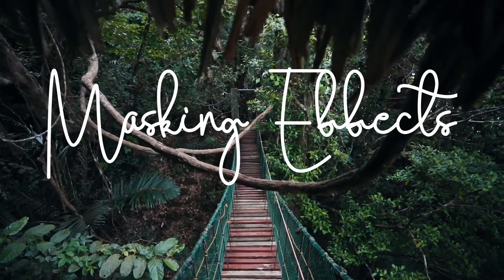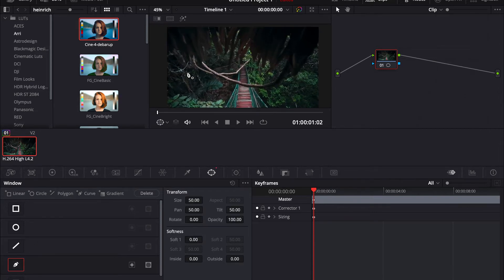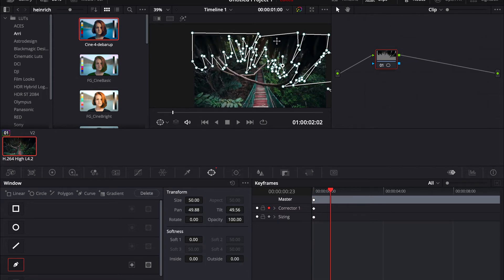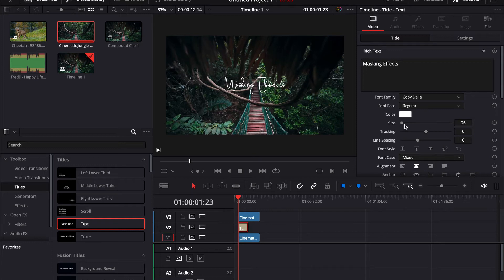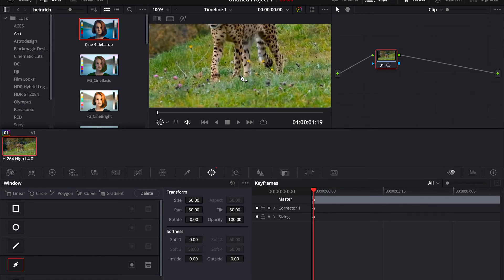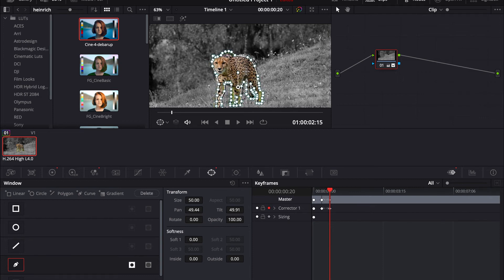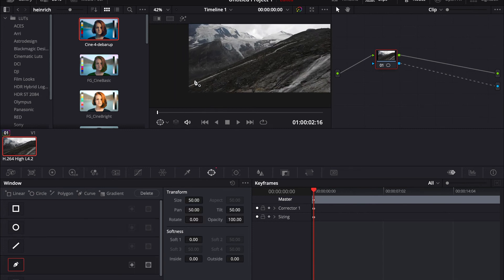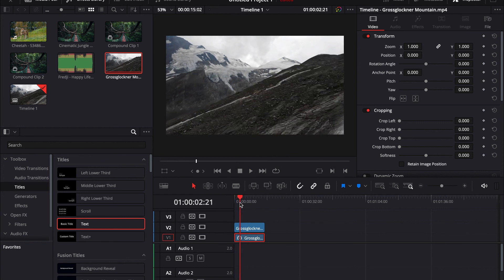Mask like a Pro in under 6min | 3 cinematic masking effects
Hey guys, if you are interested in getting better in editing with DaVinci Resolve (If you don't have it you can download the free Version) and want to learn new effects, be sure to subscribe to my YouTube Channel in which I will be posting new Videos about Video editing every week
Have fun becoming a better editor😉